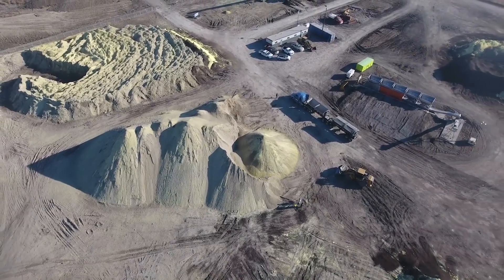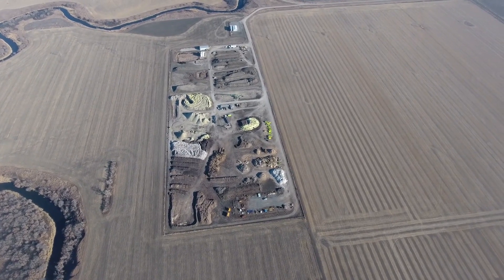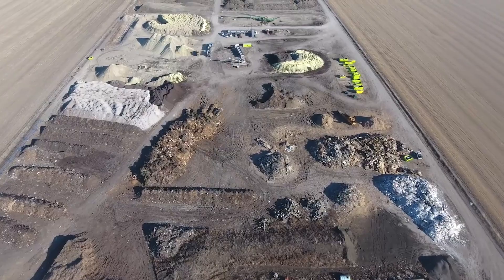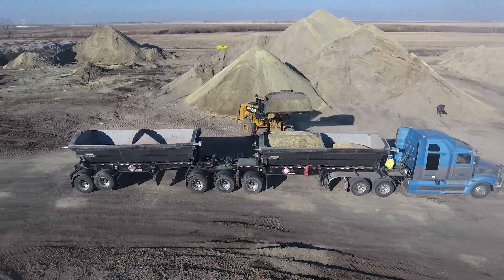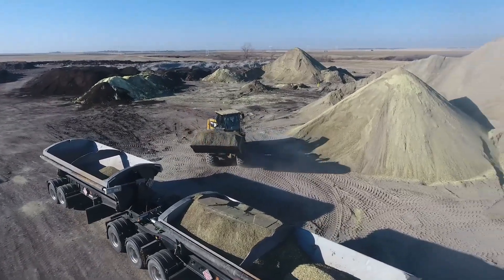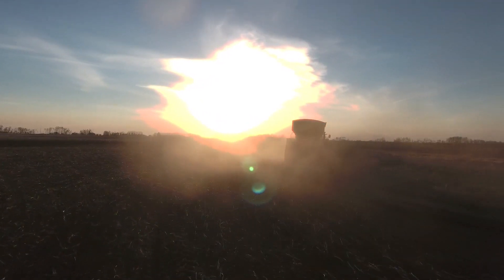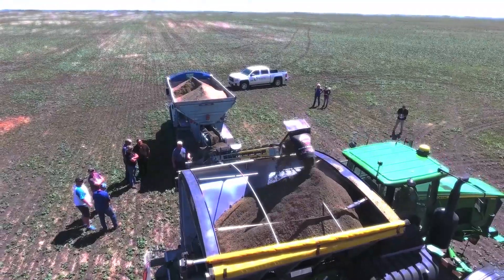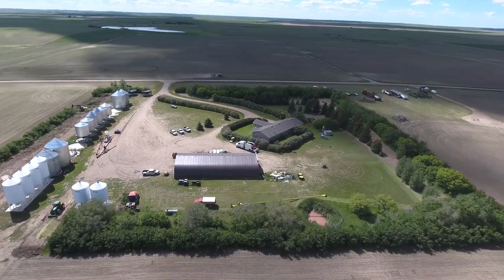What the Heck is Bio Sul? A 5 Minute Summary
During our spring 2020 webinar on the insights gleaned from 5 years of data on Aberhart Farms, Dan Aberhart walks through the finer points of Bio-Sul with views of the production and the logistics.